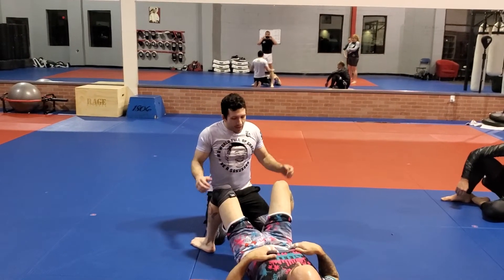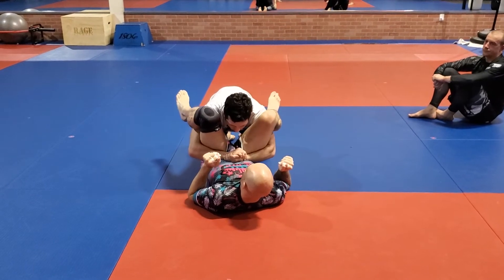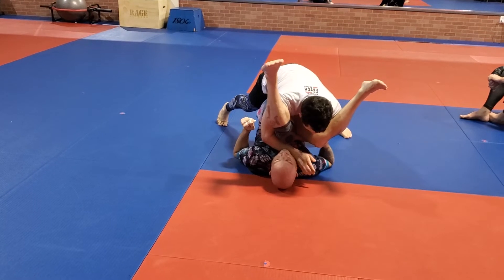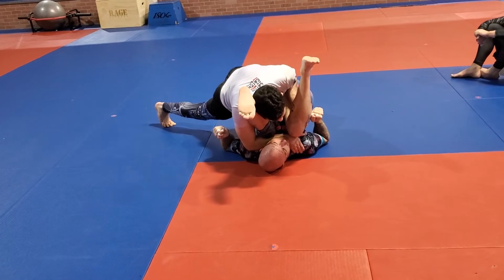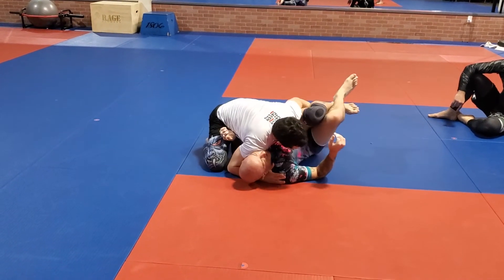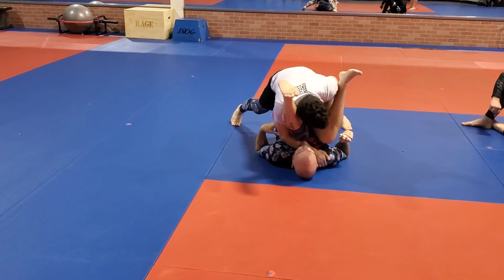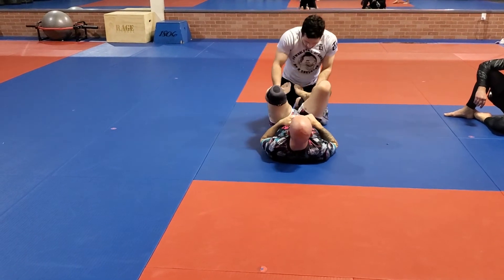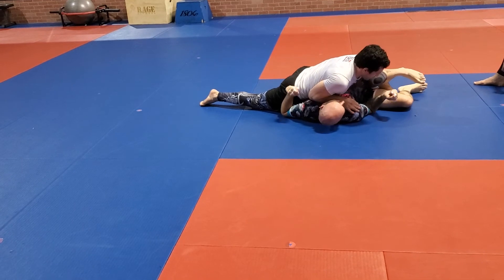Double Under Guard Pass